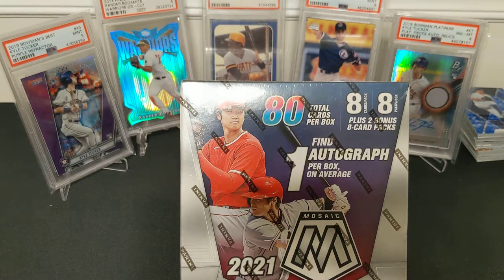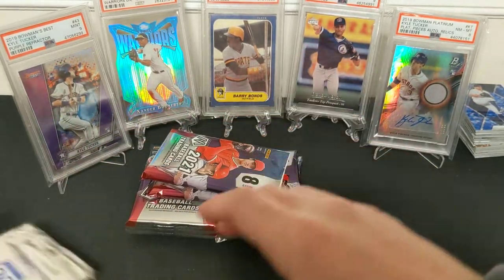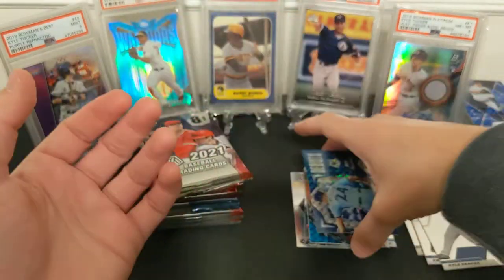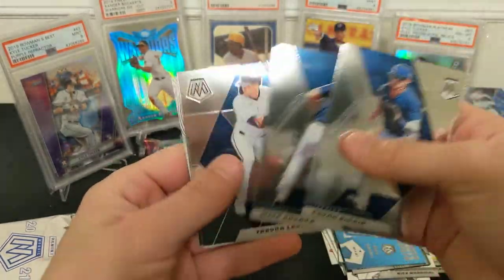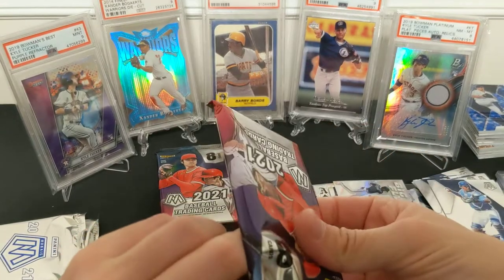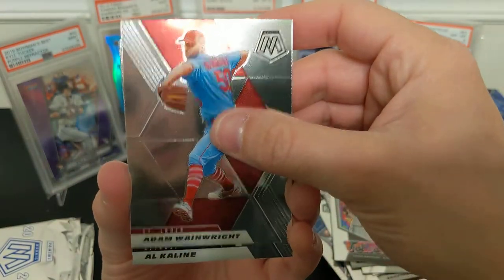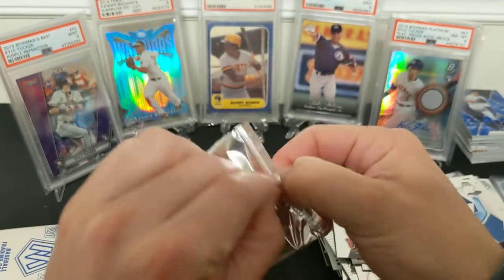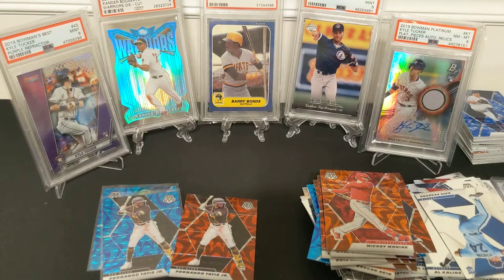Risking it with Retail #14 - 2021 Mosaic Baseball Mega Box unboxing - Oops forgot to post sooner